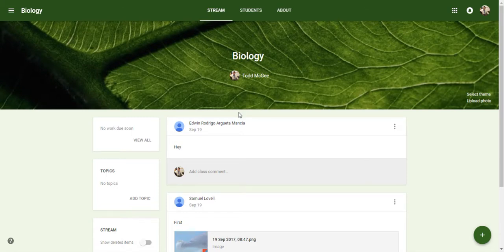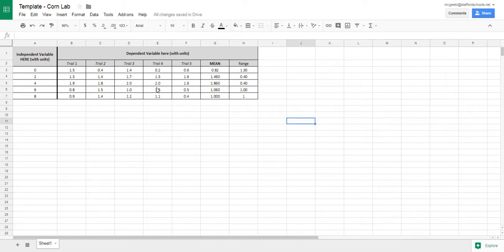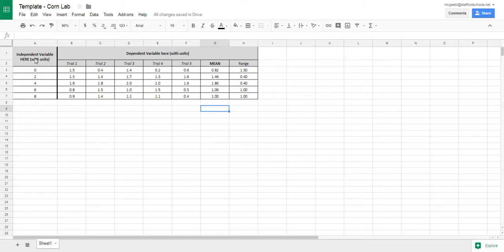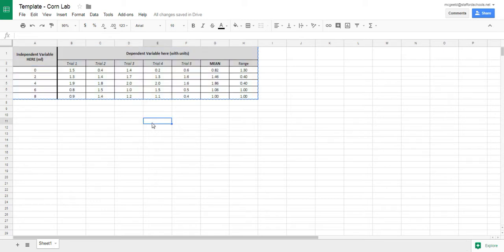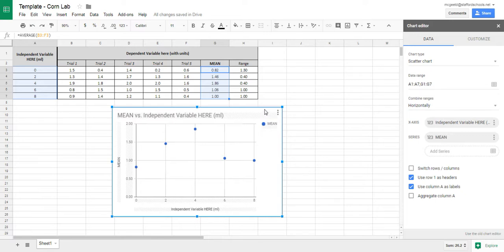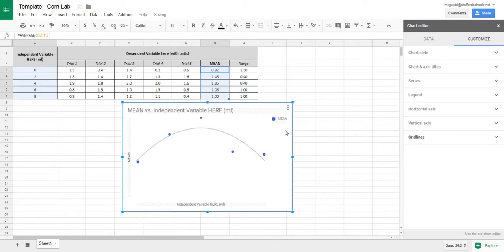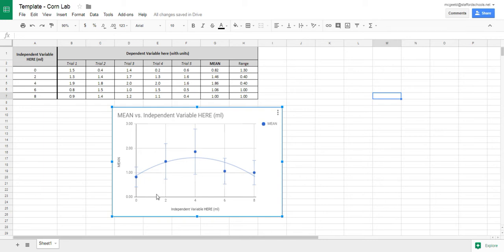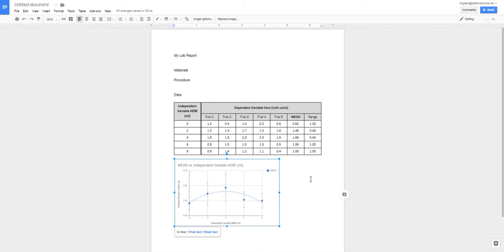Honors Bio Corn Lab - Table & Graph Making on Google Sheets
This is a video to show honors biology how to make a table & graph on Google Sheets for their lab reports. Please try this. If you can't do it, make it by hand but at least give it a try :-).